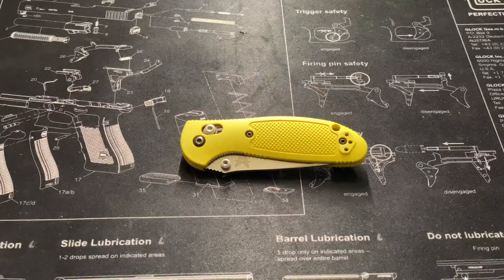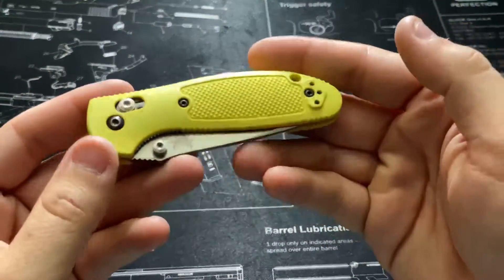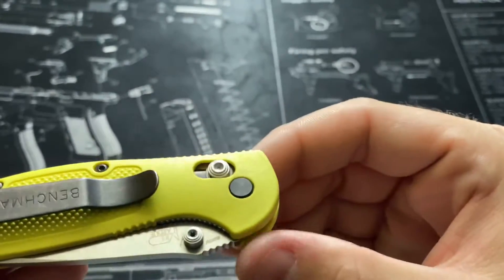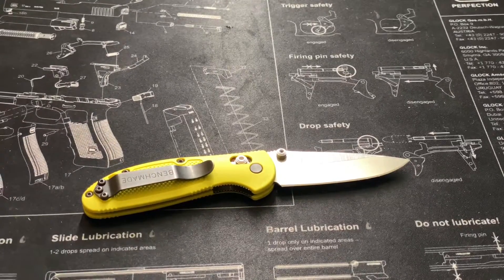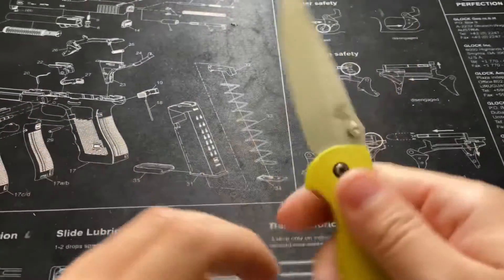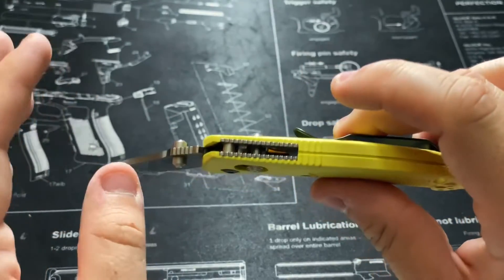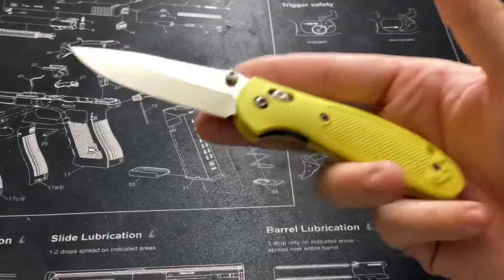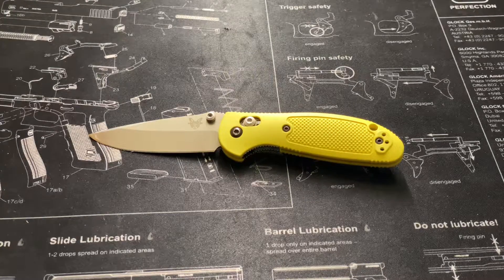My Second Sweetheart, Don’t Tell The FN - Benchmade Mini Griptillian